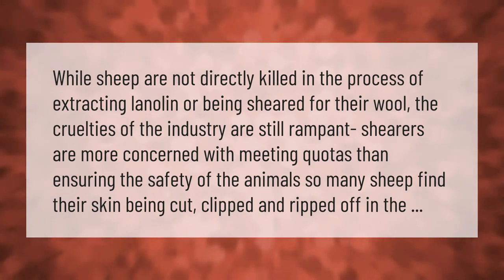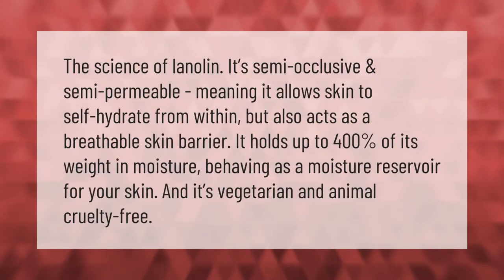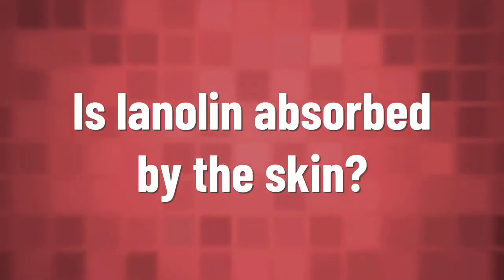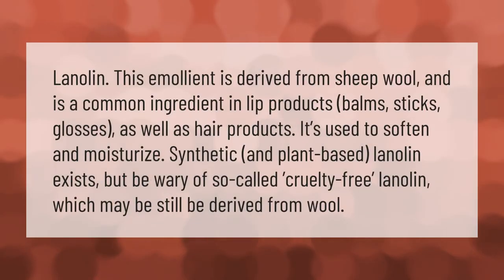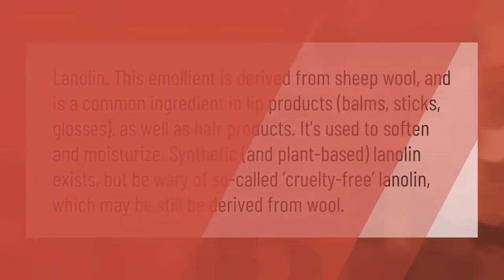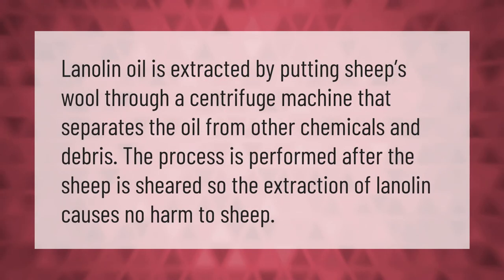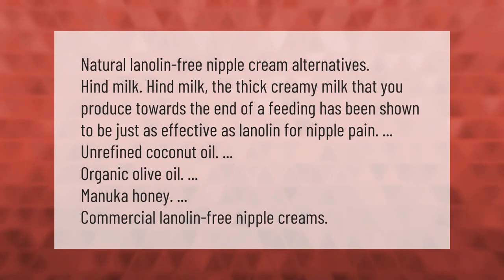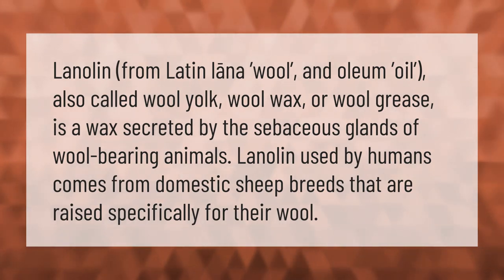Are sheep killed for lanolin?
00:00 - Are sheep killed for lanolin?
00:36 - Do vegans use lanolin?
01:10 - Is lanolin absorbed by the skin?
01:40 - Can vegans use lanolin?
02:15 - Does extracting lanolin hurt sheep?
02:41 - What is a good substitute for lanolin?
03:14 - Do humans produce lanolin?

Laura S. Harris (2021, January 11.) Are sheep killed for lanolin?
    AskAbout.video/articles/Are-sheep-killed-for-lanolin-206434